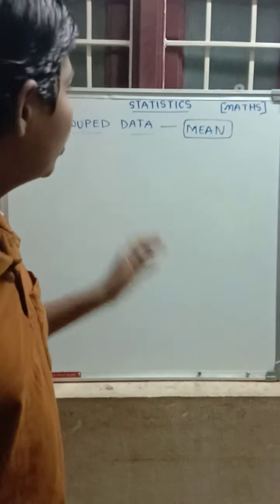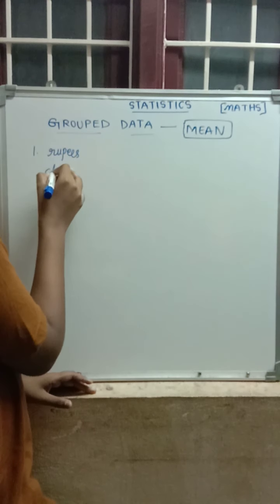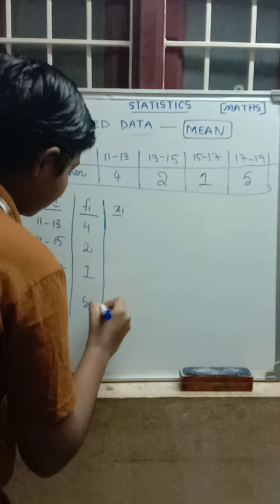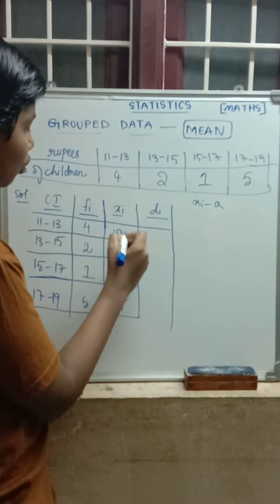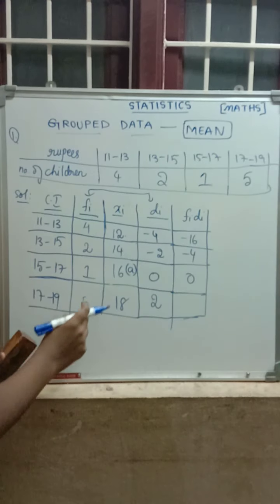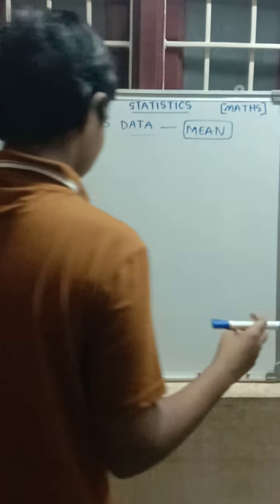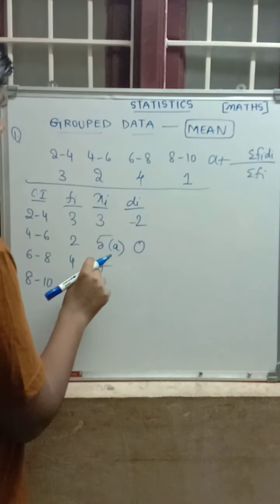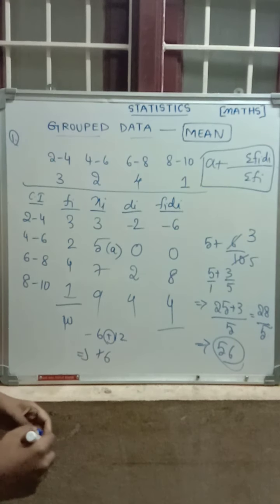STATISTICS ------ Grouped data --- Assumed mean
In the above video I have explained about grouped data mean in that sub topic is assumed mean method with examples